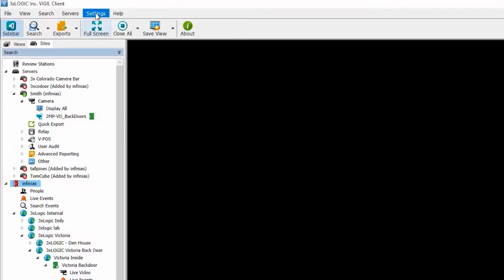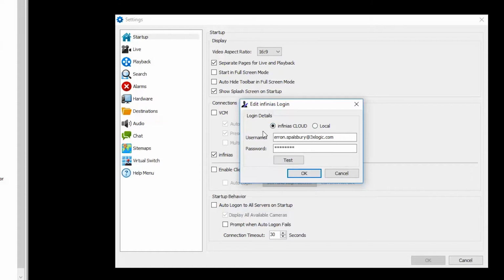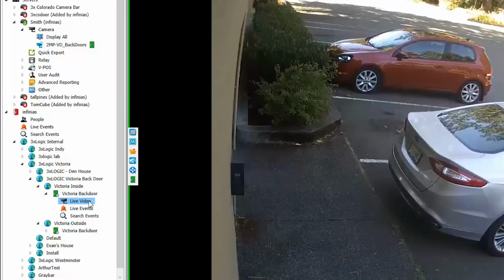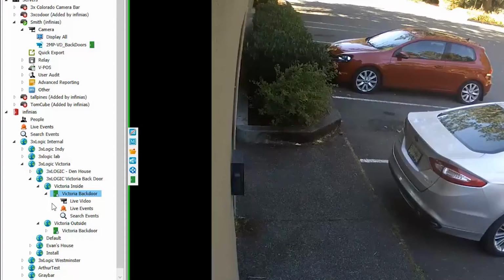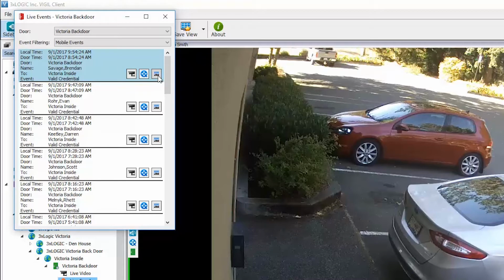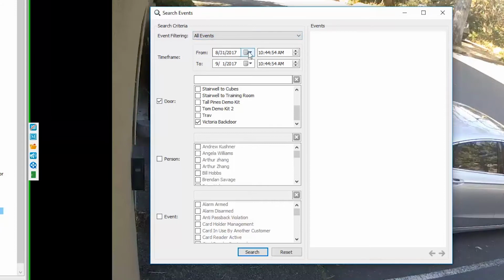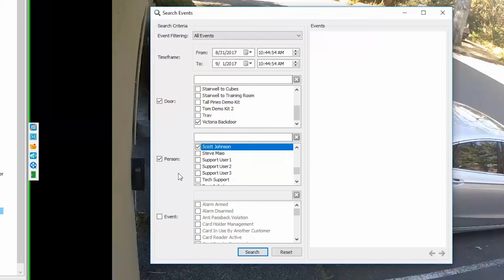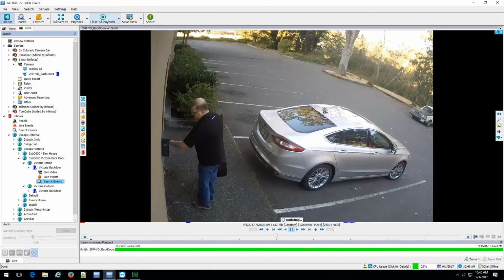infinias Access Control Integration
Now you can control your infinias Access Control from within VIGIL 10.  View the video associated with a door and momentarily unlock it to allow authorized personnel into an area.  Review the status of doors and perform a detailed search and view video related to a specific credential.